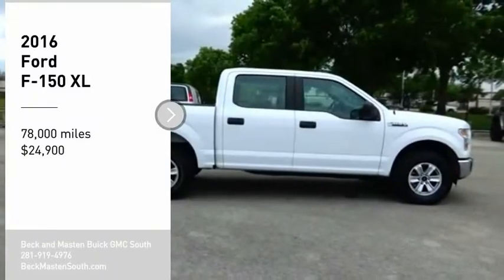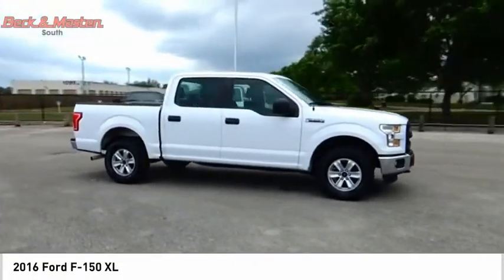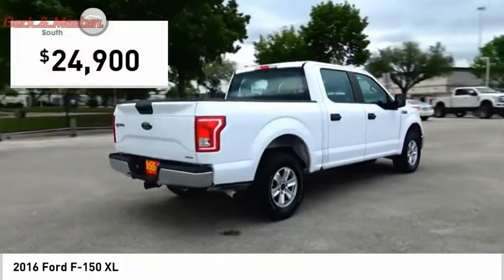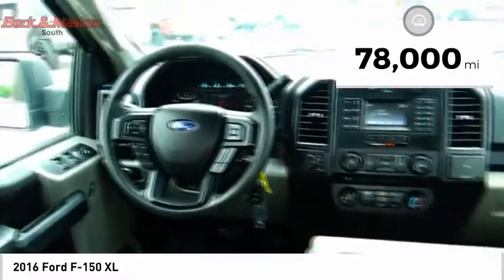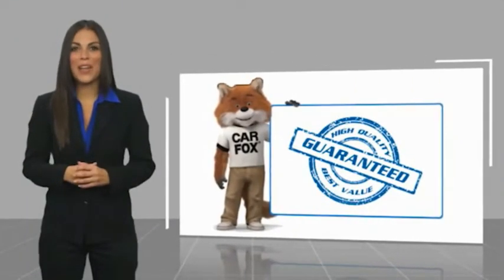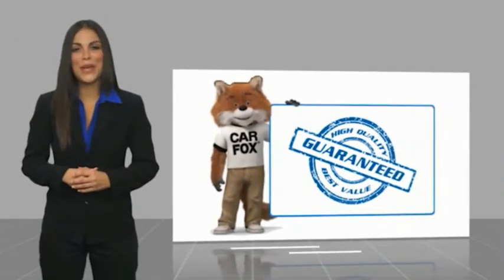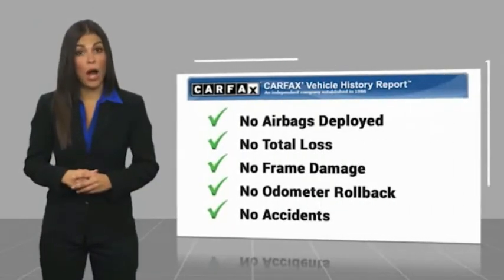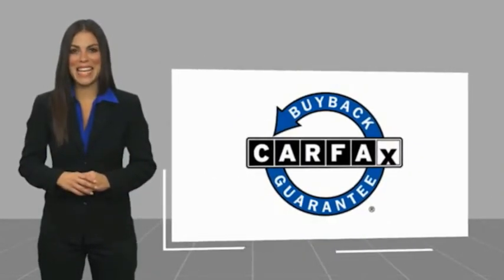2016 Ford F-150 P10648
2016 Ford F-150 XL

When you're ready to upgrade your ride, opt for this 2016 Ford F-150 XL, which includes features such as hill start assist, stability control, traction control, anti-lock brakes, dual airbags, side air bag system, digital display, and airbag deactivation.  It comes with a 6 Cylinder engine.  This one's available at the low price of $24,900.  This truck scored a crash test safety rating of 5 out of 5 stars.  For a good-looking vehicle from the inside out, this truck features a stunning white exterior along with a medium earth gray interior.  This is the vehicle for you! Give us a call today and don't let it slip away!